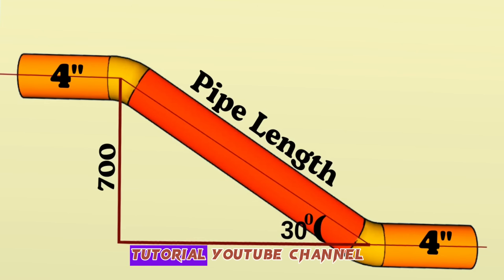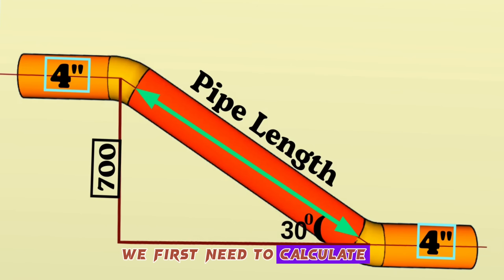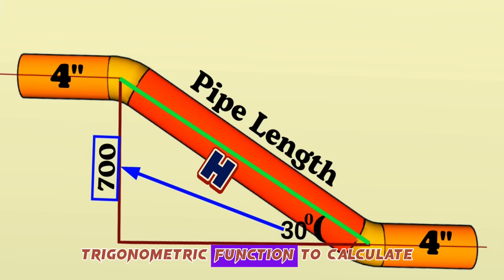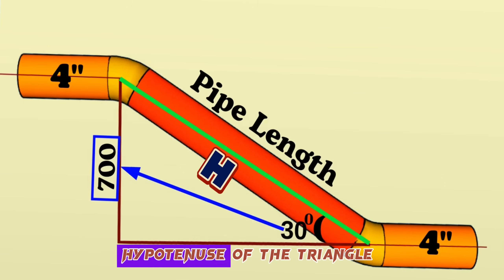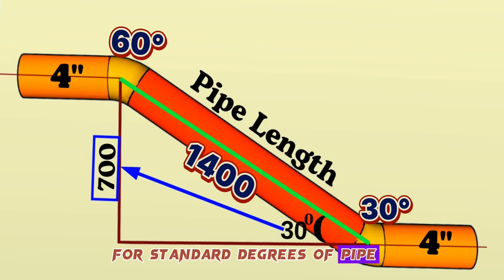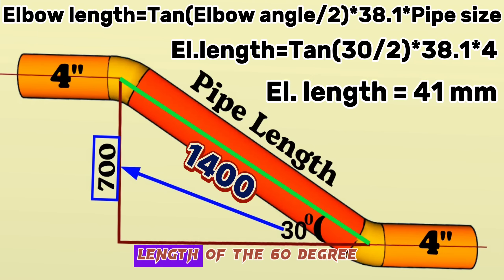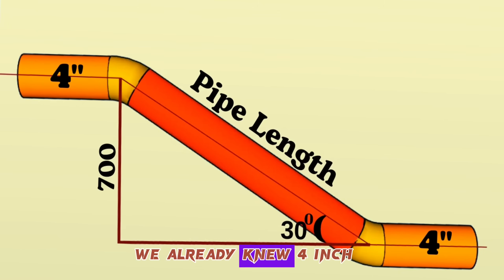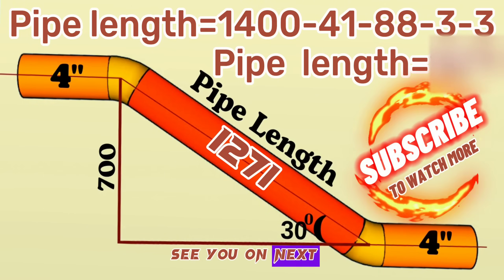Pipe Length Calculation Formula.